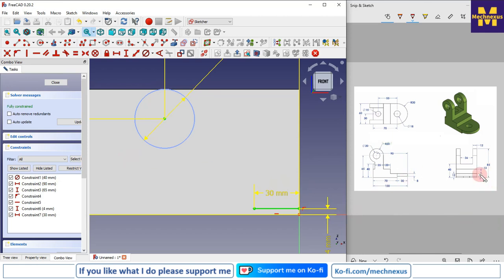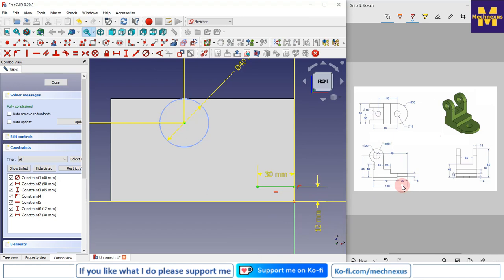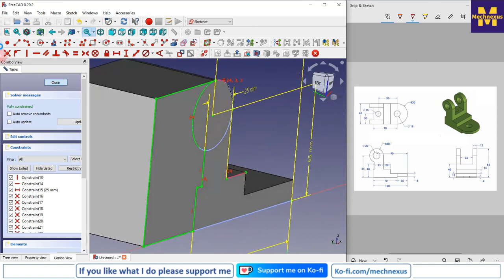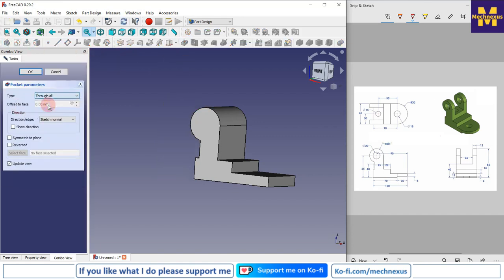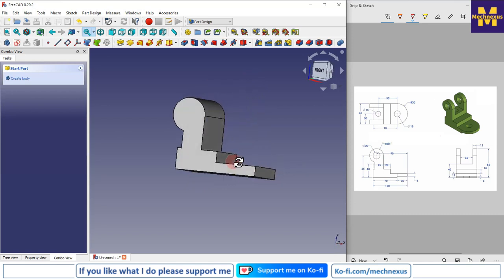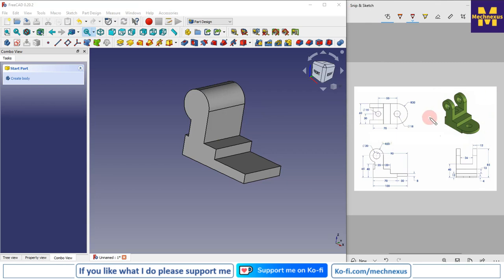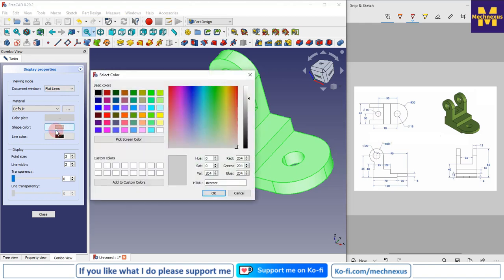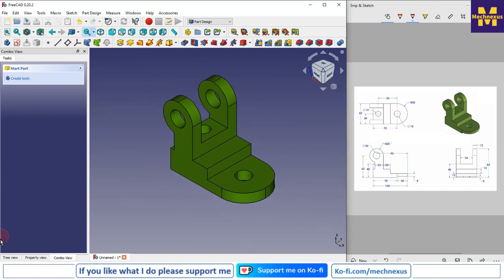FreeCAD Part Modeling Tutorial 42 | FreeCAD Part Design | Mechnexus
▶️ *Thanks*
Thanks,
*Amar Patel*